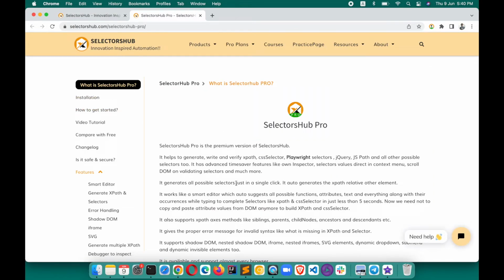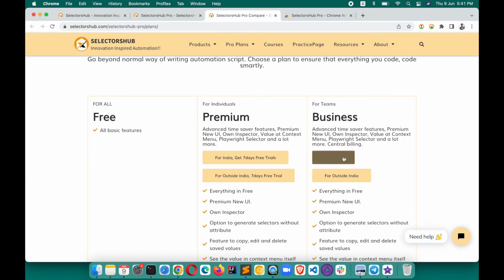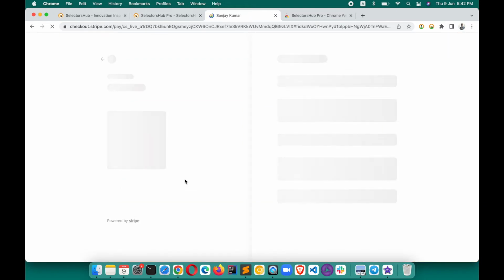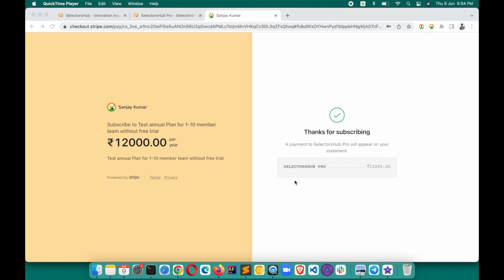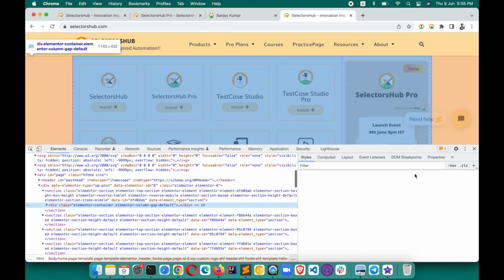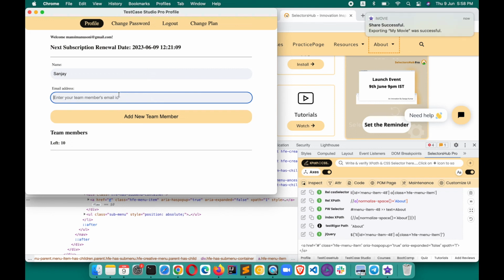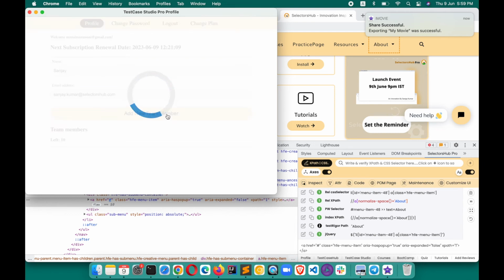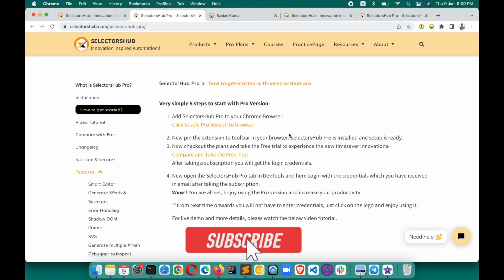SelectorsHub Pro: How to get started with Business plan for Team.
Compare with free version and buy a plan now-